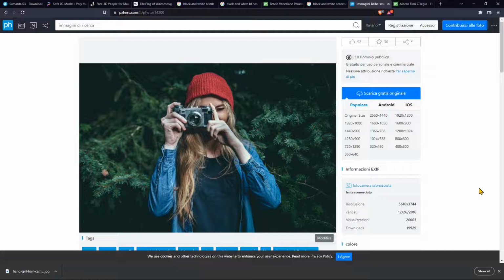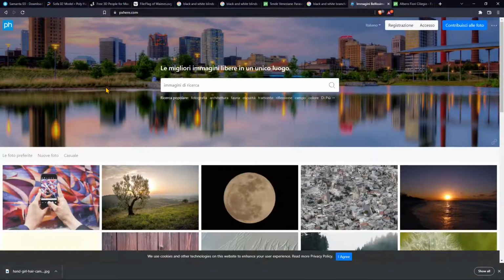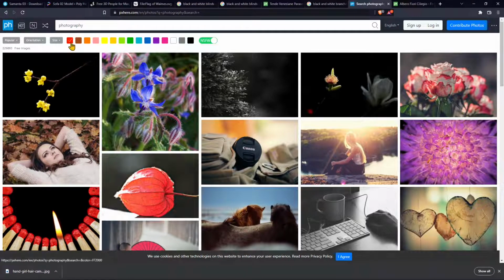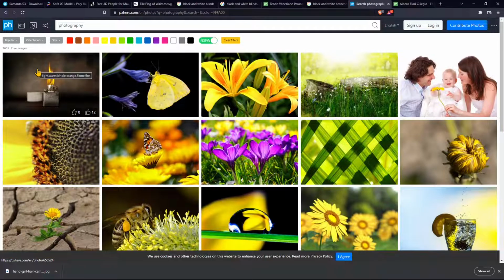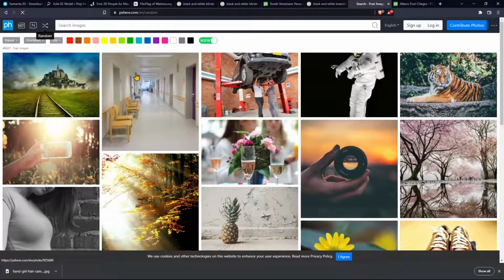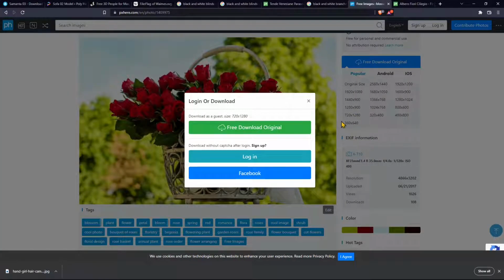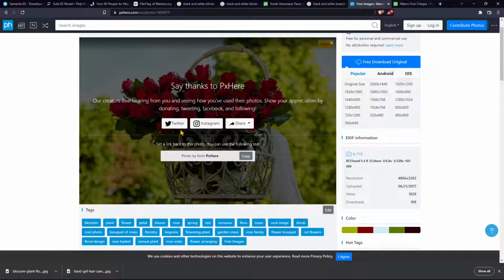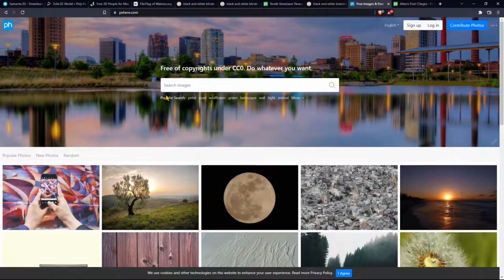Videoguide - Download Free Pictures Quick and Easy with PXhere, CC0 Quality Photos, Photography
Videoguide - Download Free Pictures Quick and Easy with PXhere, CC0 Quality Photos,  Photography Website